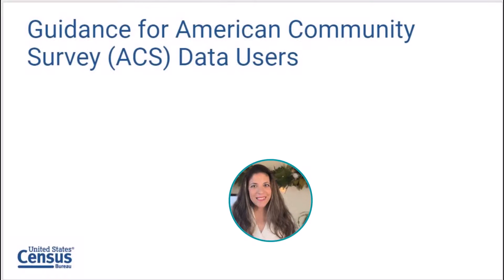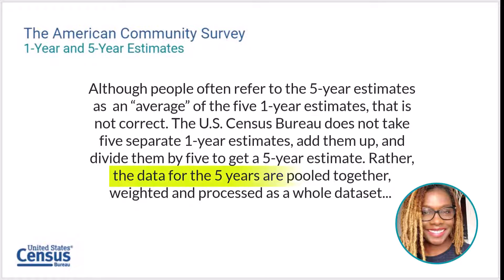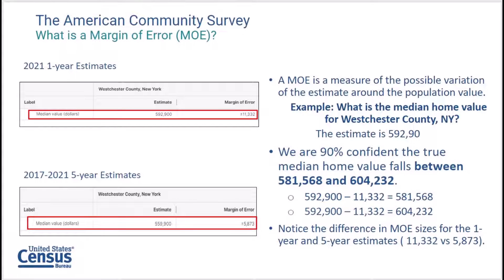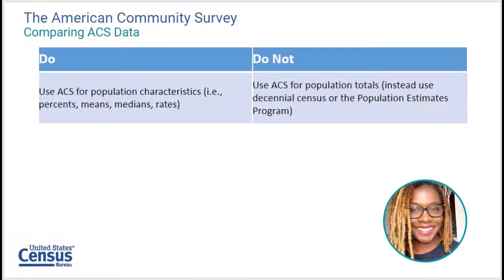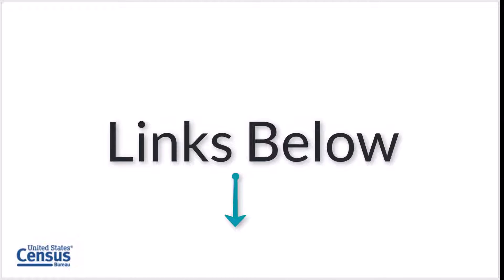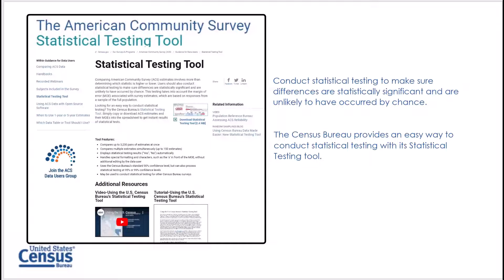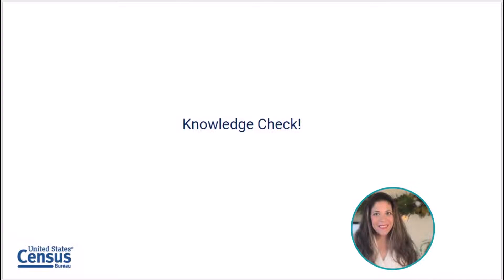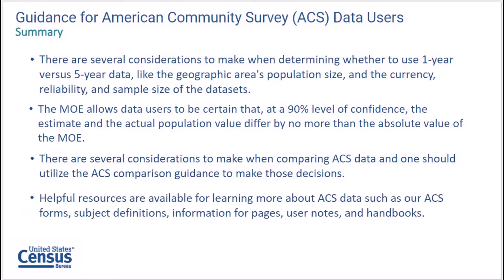ACS Module 4: Guidance for American Community Survey (ACS) Data Users​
Data seekers often have more complex questions about when to use the 1-year versus 5-year data, how to compare ACS estimates over time, or how to compare them with decennial census data. Module 4 will address those questions and introduce resources for answering those questions such as sample ACS questionnaires, subject definitions, handbooks, and important information webpages. We will also discuss how Margin of Error is a tool for determining the accuracy of estimates and quickly introduce you to a variety of data tools.